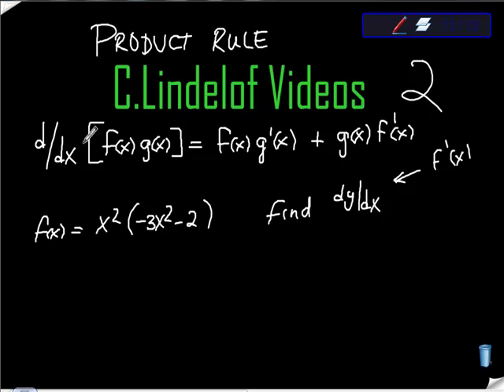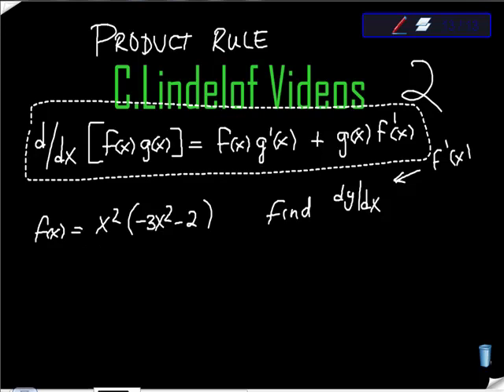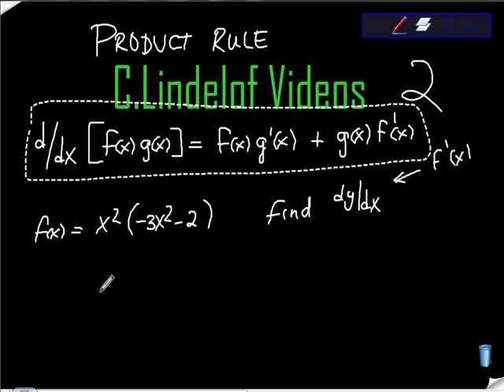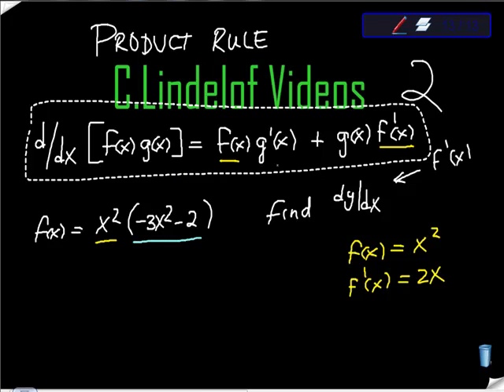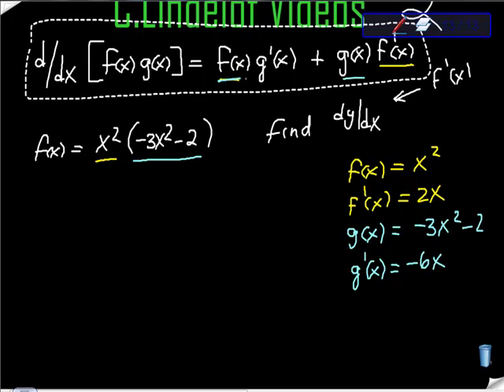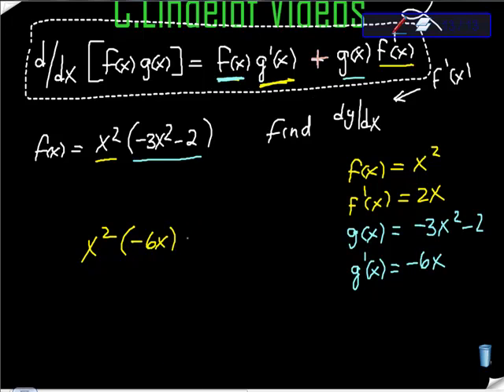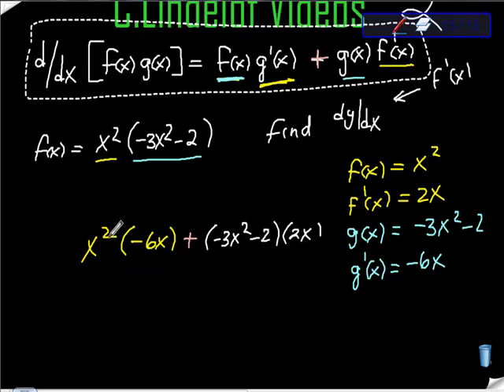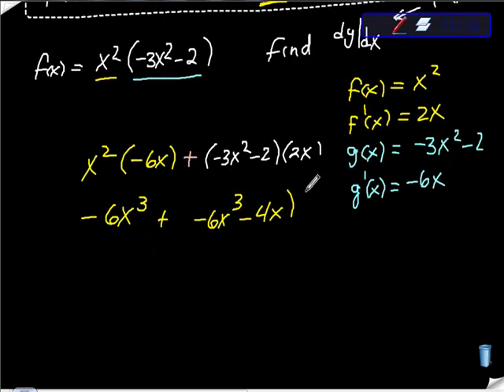Calculus The Product Rule 2